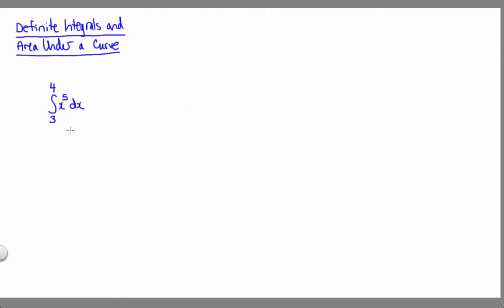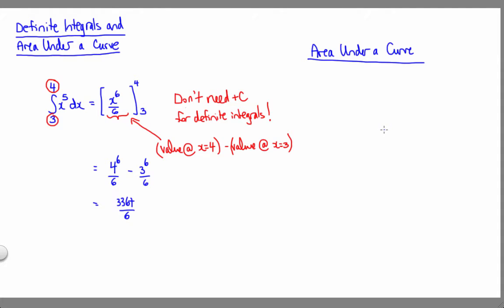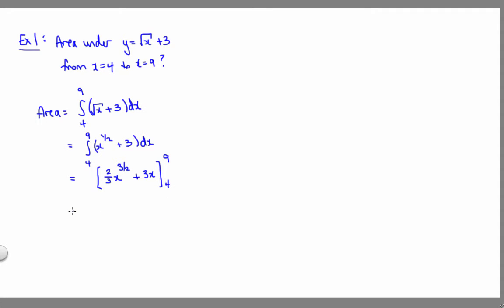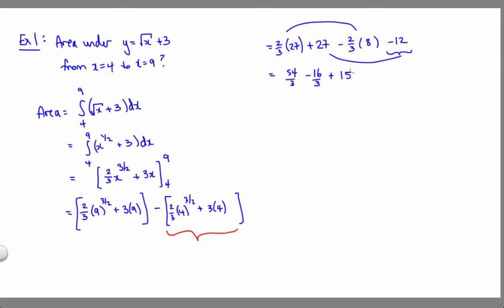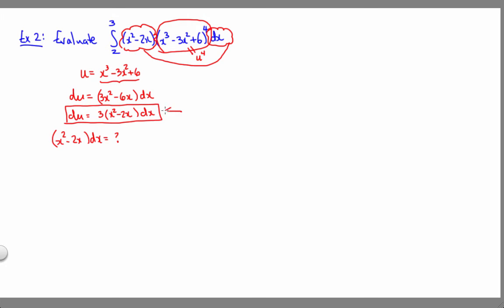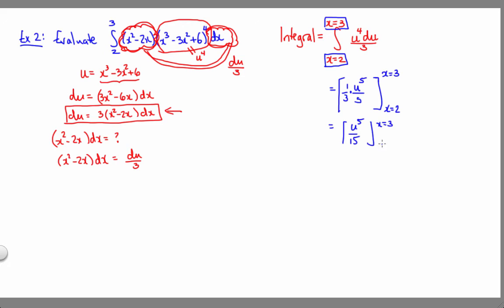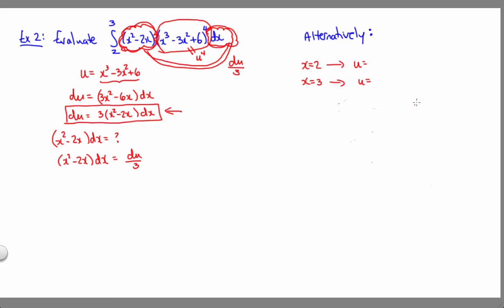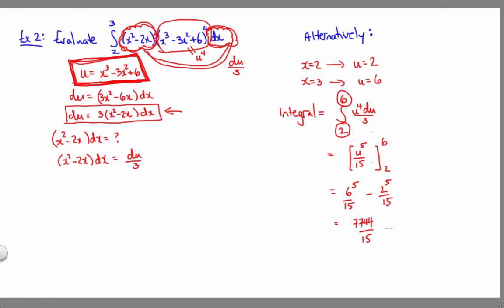Definite Integrals and Area Under a Curve